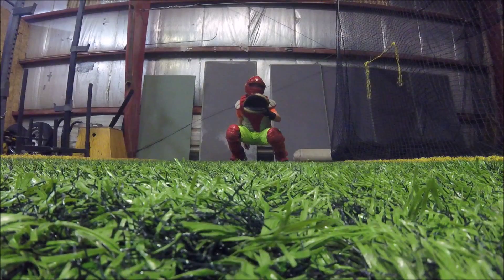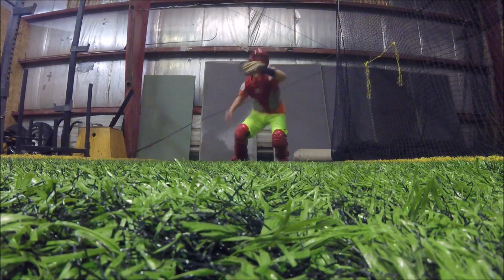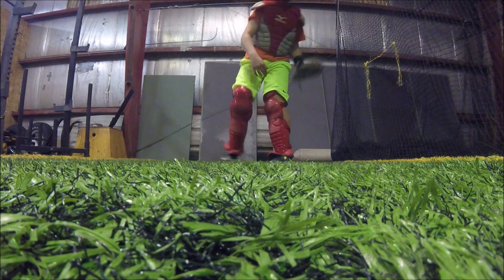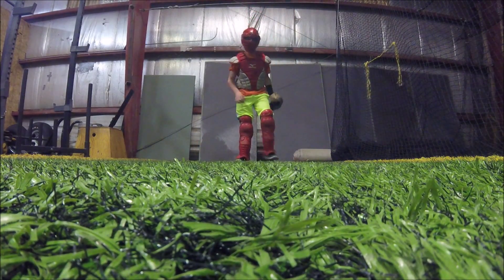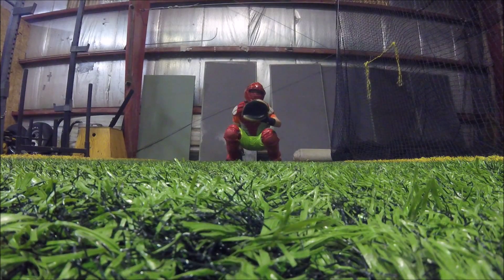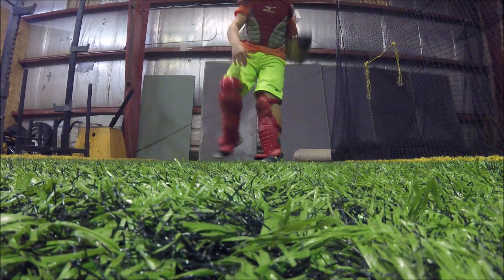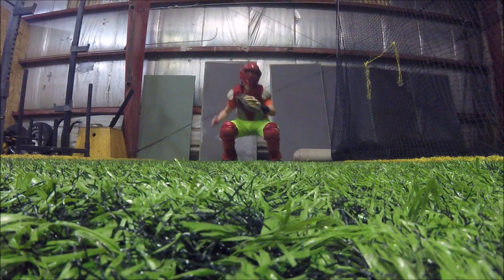Johnny Walker 3-17